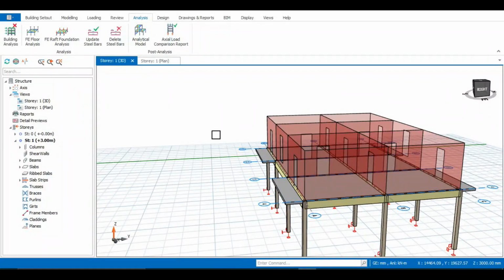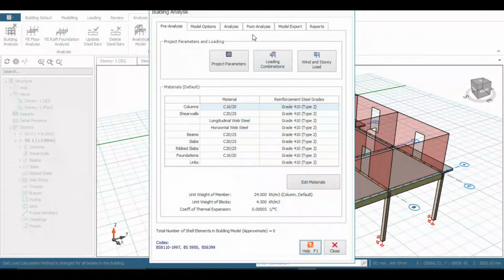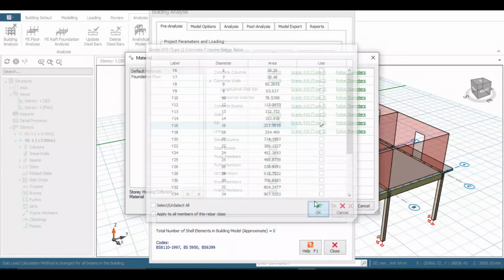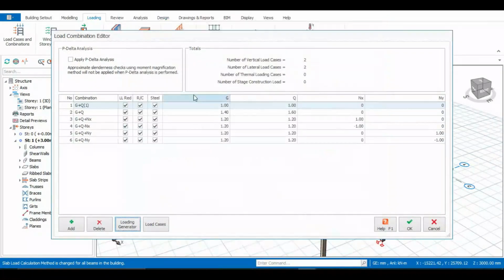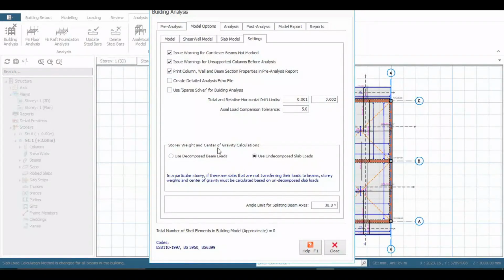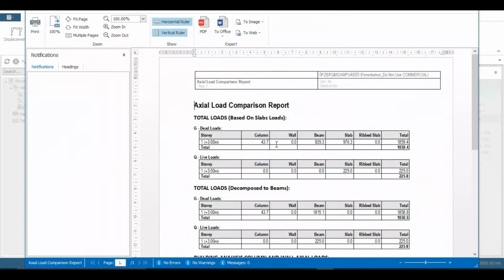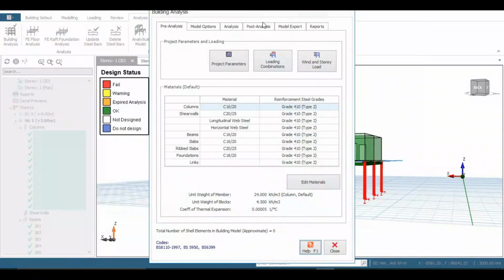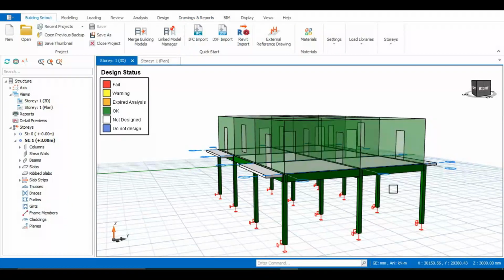How to Perform Building Analysis in Protastructure: A Complete Guide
This is a tutorial video on how to perform Building analysis on a model using the Protastructure software and describes the steps that must be carried out before the building analysis is done and the checks and reviews on the result of the building analysis performed.

This video tutorial is on how to draw slab strips on your cantilever in Protastructure and how to read details on slab reinforcements.

Kindly Subscribe to our channel for more videos on how to use the Protastructure software and turn on your notification bell to get notifications on our future updates on Protastructure, AutoCAD, Blender and tips in the fields of architecture, modeling and engineering.